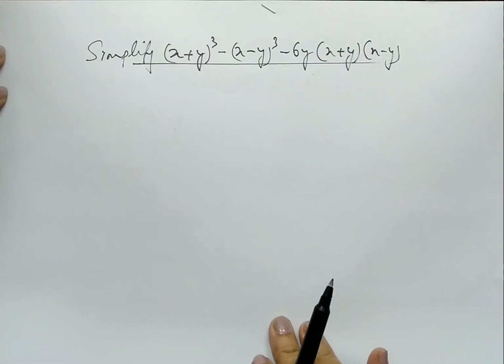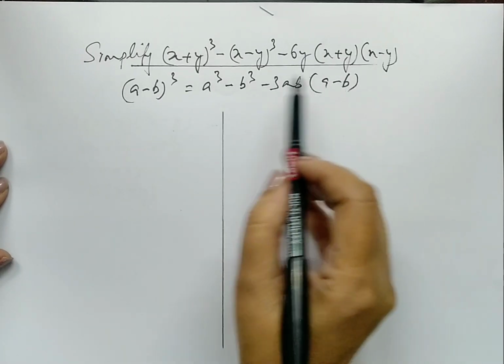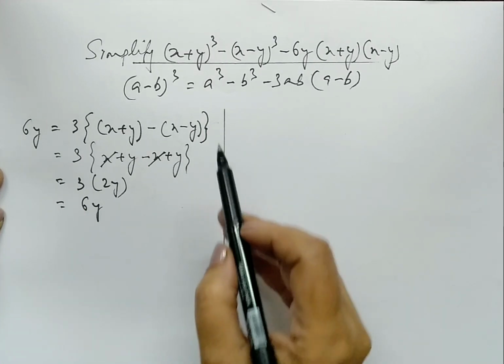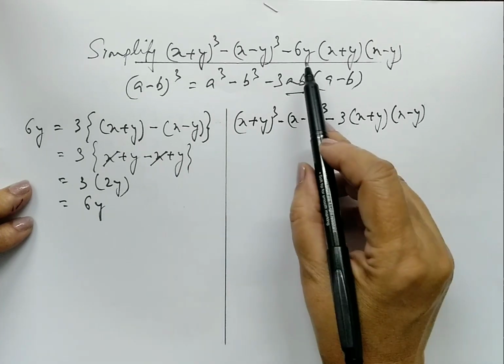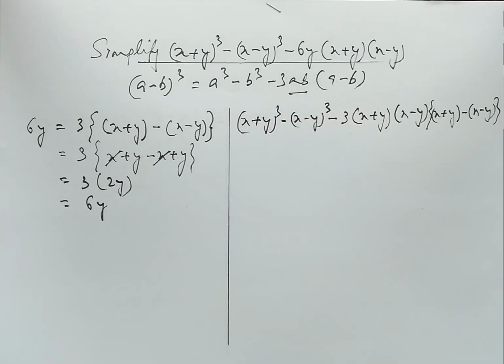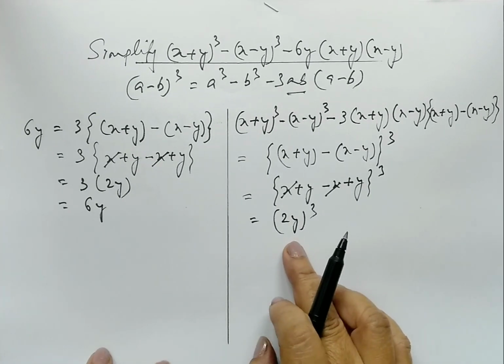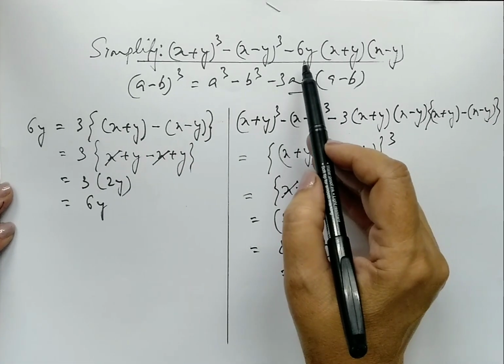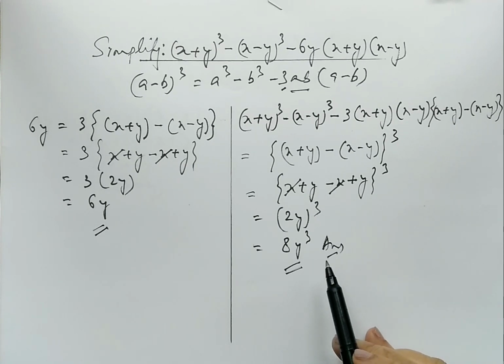Class 9 ICSE CBSE Maths | Simplify (x+y)^3 - (x-y)^3 - 6y(x+y)(x-y) | Algebraic Identities Trick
"Unlock the secrets to simplifying complex algebraic expressions! In this video, we’ll take on the challenge of simplifying (x + y)³ - (x - y)³ - 6y(x + y)(x - y) with a step-by-step approach. Perfect for students prepping for exams or anyone eager to sharpen their algebra skills. Watch as we break down each step, apply algebraic identities, and simplify with clarity. Whether you’re studying for CBSE, ICSE, or any competitive exam, this video will help you master the techniques needed for algebraic simplification!"